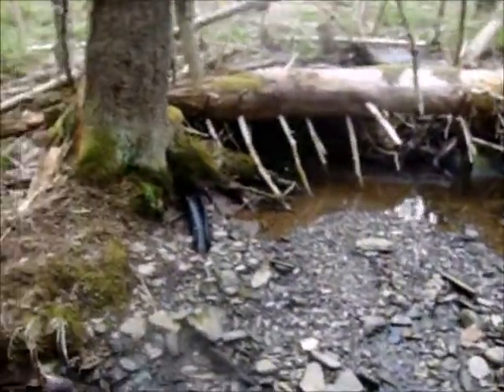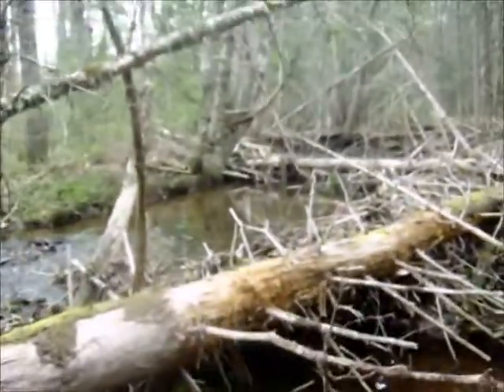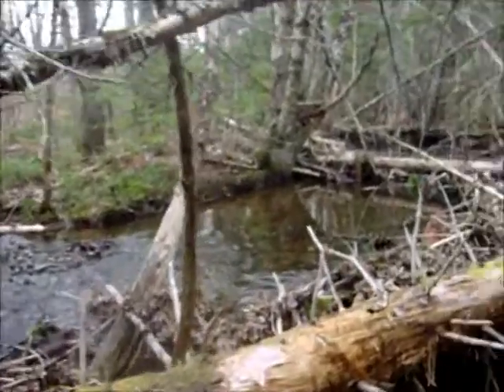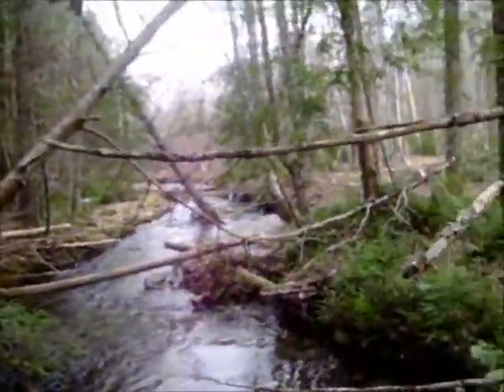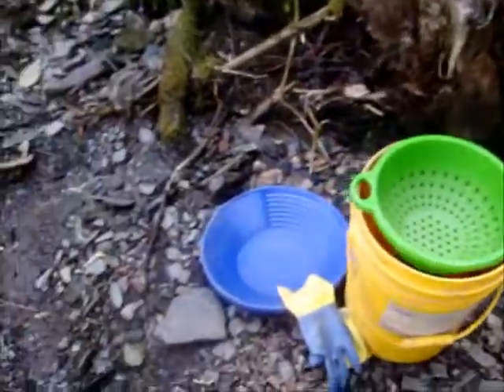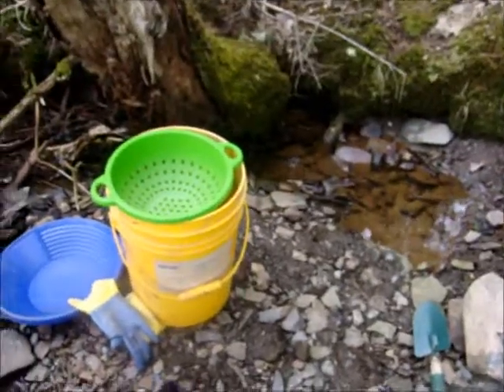Old creek Prospecting part 1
Old creek Prospecting part 1 Novascotia

"prospecting gold panning sluicing"